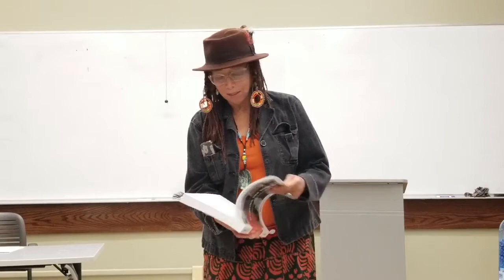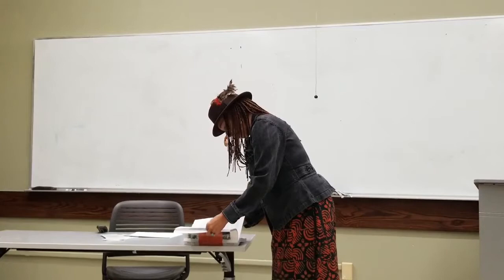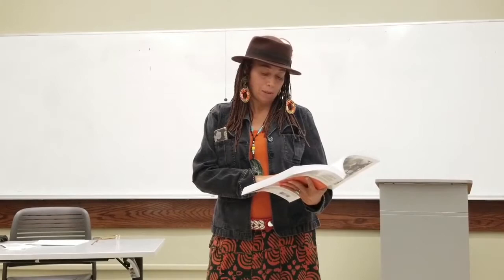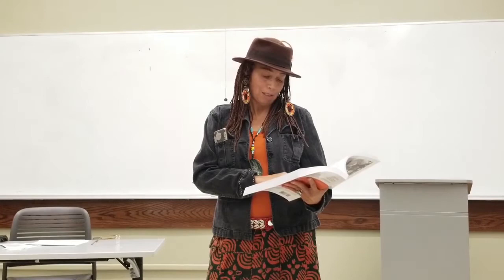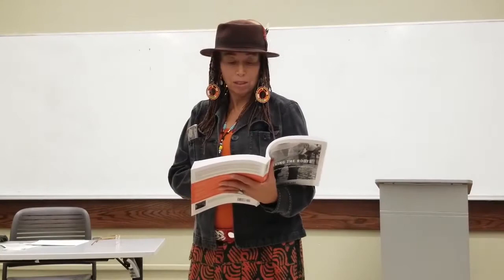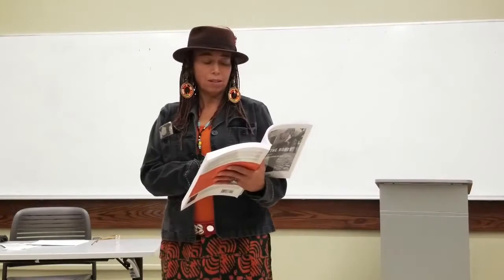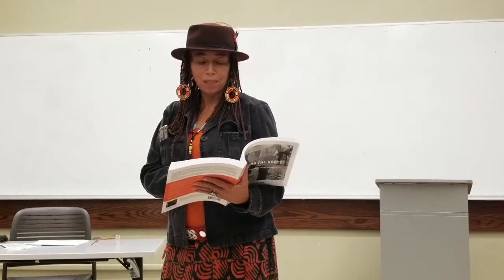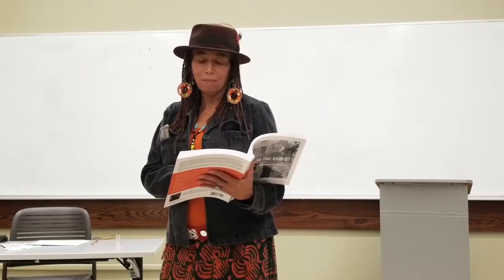Author Michele Lee Working the Roots Over 400 Years of African American Healing - Lecture 9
This is the 9th lecture that is part of a project to gather postpartum traditions, to expose current postpartum experiences and to define postpartum justice. The UC Berkeley course is titled Ethnic Studies 199/ Asian American Studies 199: Traditional Postpartum Wisdom: Implications for Contemporary Postpartum Justice.

Michele E. Lee
AUTHOR, WORKING THE ROOTS: OVER 400 YEARS OF TRADITIONAL AFRICAN AMERICAN HEALING
WE ARE STILL HERE! Resiliency, Ingenuity and Perseverance.

All we have is the spoken word of our ancestors, those who survived the middle passage and breathed life into their descendants, born into a life of unspeakable terror and oceans of love from the community

Michele E. Lee and Yemanya Napue tap into the deep ancestral knowledge and wisdom of how African Americans survived, continued birthing babies, cared for self, their babies, and were wet nurses for the "masters" baby, and other enslaved babies all the while surviving through slavery and jim crow. to build a tradition. Much of the lecture will be based on the recently published book Working the Roots: Over 400 Years of Traditional African American Healing. First-hand accounts are integrated with the historical realities of this time and birthing and care through the continuing legacy of colonization and slavery. Special guest along with Ms. Lee is Yemanya Napue, a direct descendant and citizen of the all Black and Native town, Nicodemus, Kansas, established after slavery along with their 40 acres and a mule.

Michele E. Lee is the author of the recently published book, "Working The Roots: Over 400 Years of Traditional African American Healing."

A journey that took 22 years to produce. Born into a family of traditional healers from the south, Lee began documenting the medicinal practice in her family whose legacy reaches back 7 generations in mississippi and louisiana. Her family tree also weaves in and out of the south eastern Native communities and also includes the Mississippi Chinese. And then for 4 years, she lived down a dirt road in rural North Carolina seeking out more knowledge and wisdom from traditional healers and root workers throughout the south. Michele Elizabeth Lee has worked for over 30 years in the integrated arts as a researcher, writer, visual artist, administrator, curator and educator. She has a MFA from the University of Southern California and a BA from Antioch College. She currently lives and works in her native Oakland where she teaches art in a public school. She has two adult children, Milon and Nora.